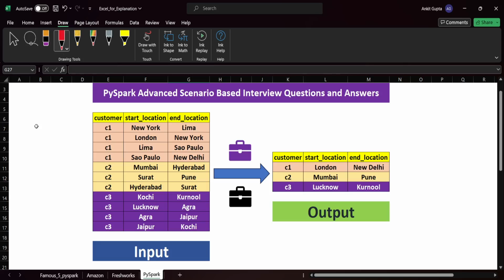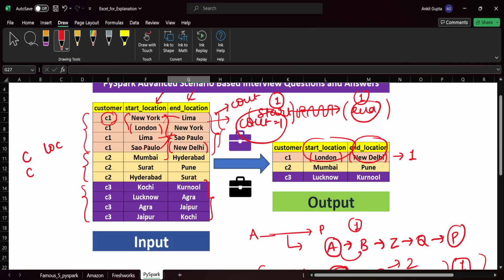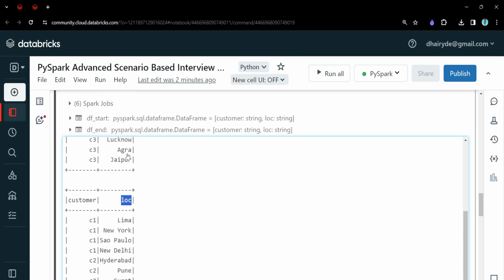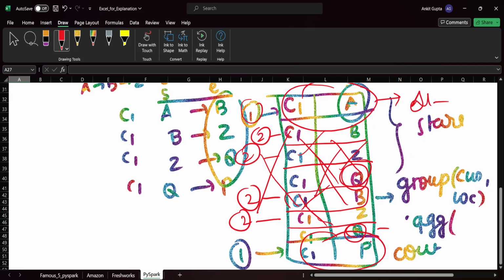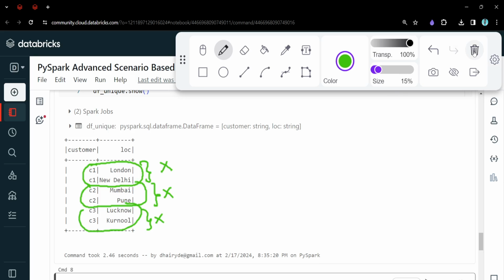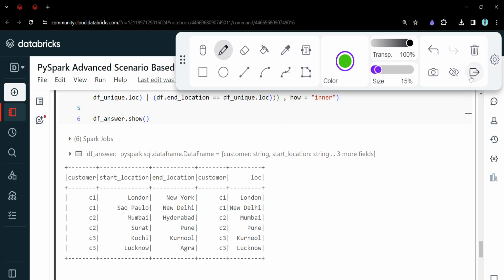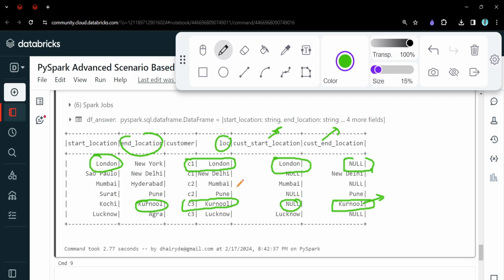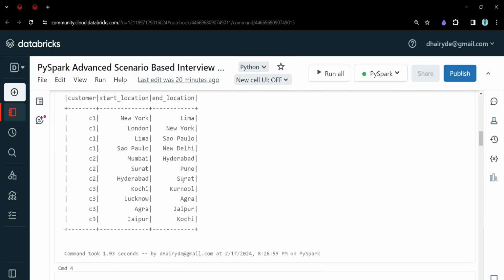pyspark scenario based interview questions and answers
pyspark interview questions and answers
spark interview questions and answers

Create DataFrame Code :
data = [ ('c1', 'New York', 'Lima'),
    ('c1', 'London', 'New York'),
    ('c1', 'Lima', 'Sao Paulo'),
    ('c1', 'Sao Paulo', 'New Delhi'),
    ('c2', 'Mumbai', 'Hyderabad'),
    ('c2', 'Surat', 'Pune'),
    ('c2', 'Hyderabad', 'Surat'),
    ('c3', 'Kochi', 'Kurnool'),
    ('c3', 'Lucknow', 'Agra'),
    ('c3', 'Agra', 'Jaipur'),
    ('c3', 'Jaipur', 'Kochi')]

schema = "customer string , start_location string , end_location string"
df = spark.createDataFrame(data = data , schema = schema)
df.show()